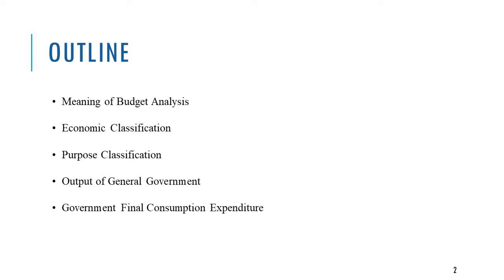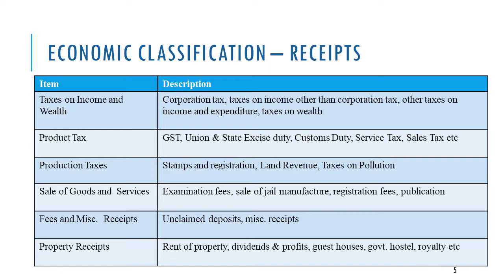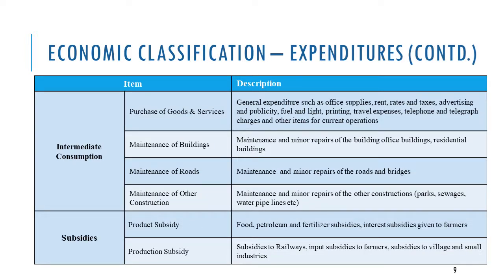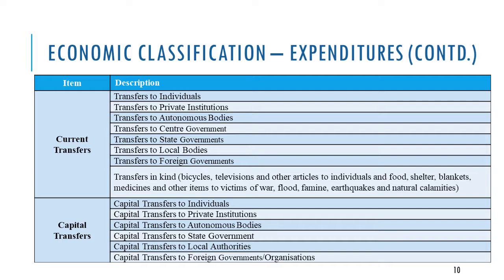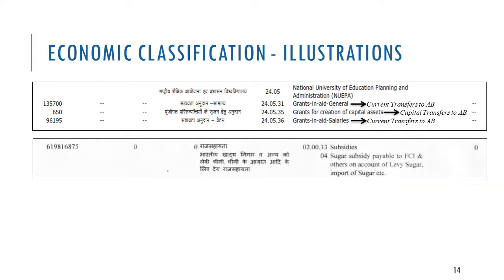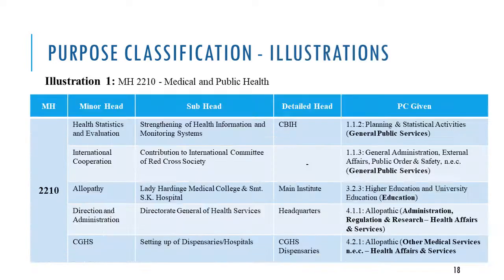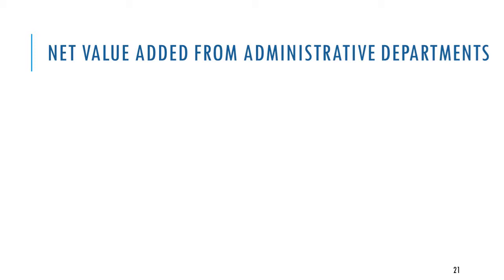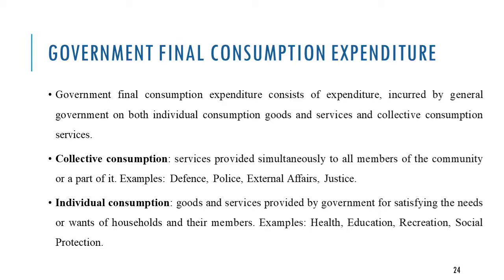Budget Analysis Part II